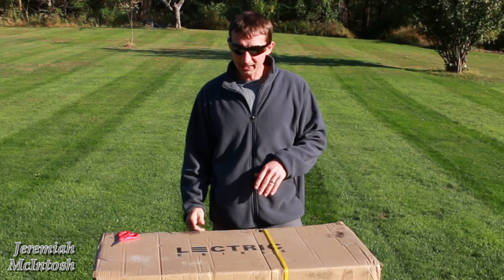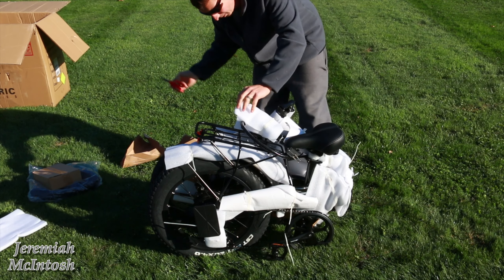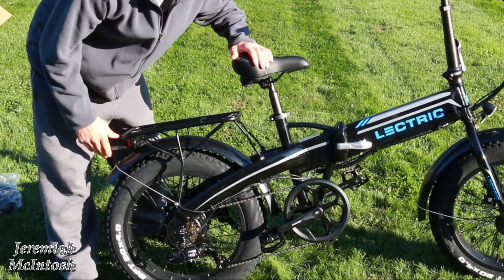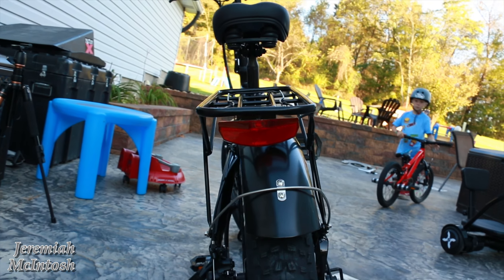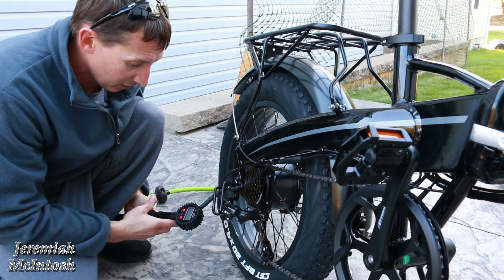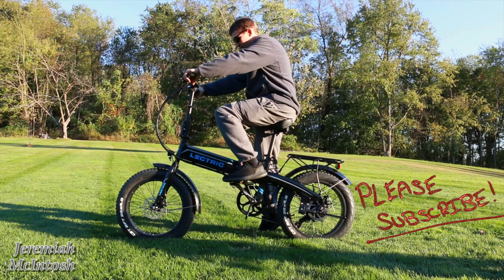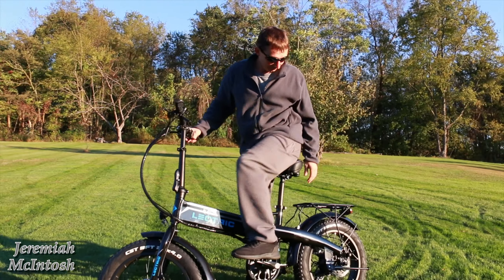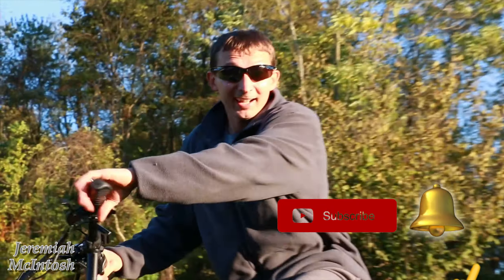LECTRIC XP Ebike shipping problem and initial impressions!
Lectric XP 500w Folding Fat Tire Electric Bike unboxing and initial impressions.

Tire gauge

4 Bike Rack

2 Bike Rack or new model

Deying Zoom suspension seat post (make sure to select 31.6)
Deying Zoom Suspension seat post Red (make sure to select 31.6 mm)
DJC Suspension Seat post (Lectric Style Mount make sure to select 31.6)

Blue Reflective rim strips (Select 20” Bicycle/Ebikes)
Baby Blue Reflective Rim Strips (Select 20” Bicycle/Ebikes)

20x4 Tube

Reflective Tape

Solar USB Battery Bank

Alarm Disc Lock

Phone Mount

Other Phone Mount

Foam grips I have
Or you could search all the different silicon grips

Factory style Lectric type replacement pads (pick your compound)

Zoom Hydraulic Brake upgrade
Or search all

HB-100 replacement pads

Large Twist Tie

11-28 Freewheel

11-34 freewheel

Freewheel removal tool

Allen wrench